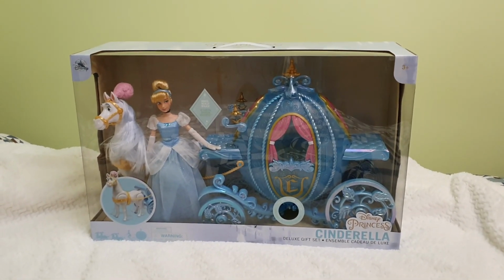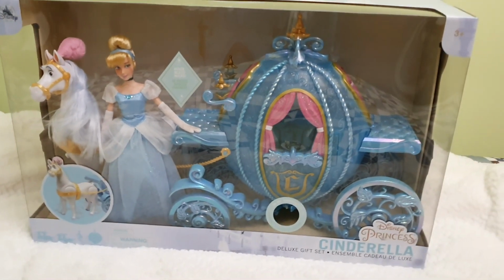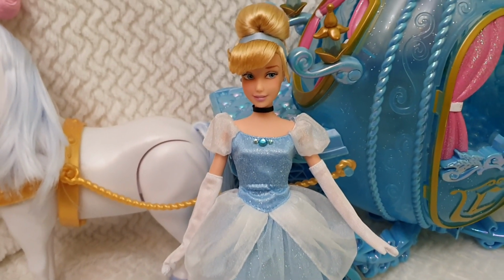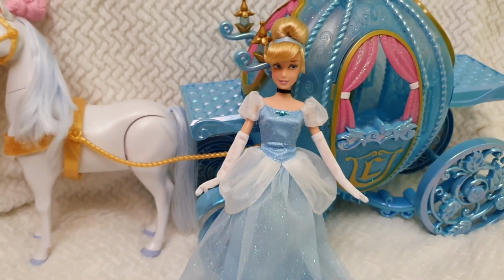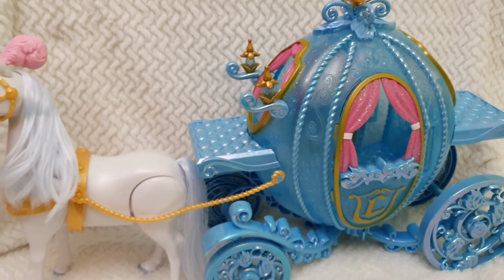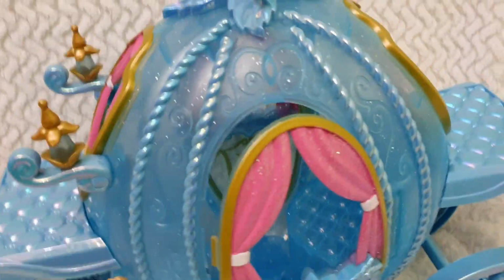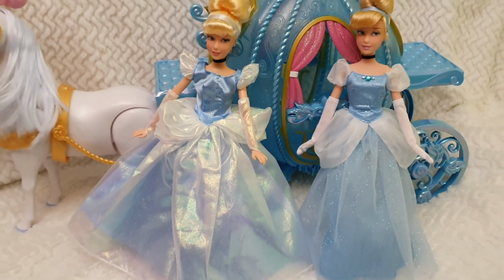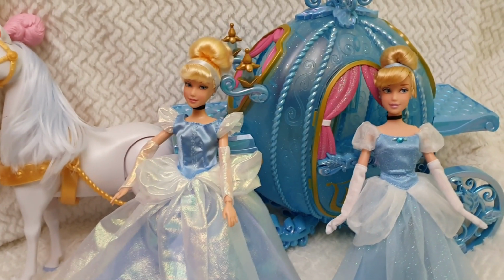✨💖🦋Wow Breathtaking Cinderella Deluxe Gift Carriage Set ShopDisney Exclusive Unboxing & Review! 🌸✨💖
SPANIOL

SPANIOL